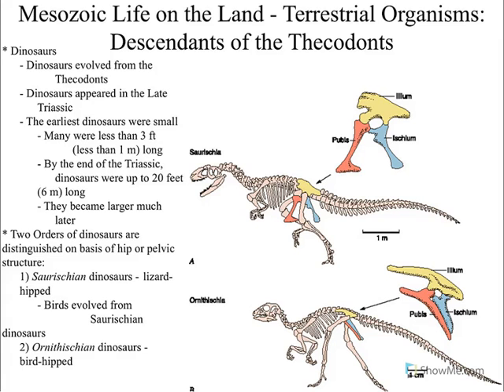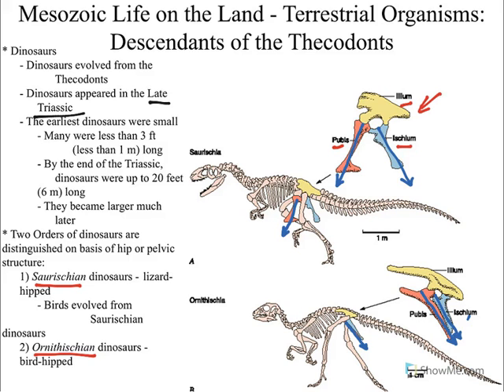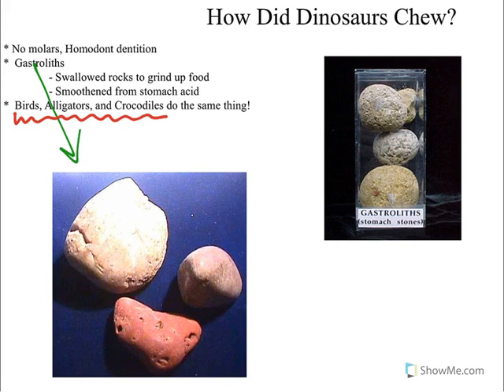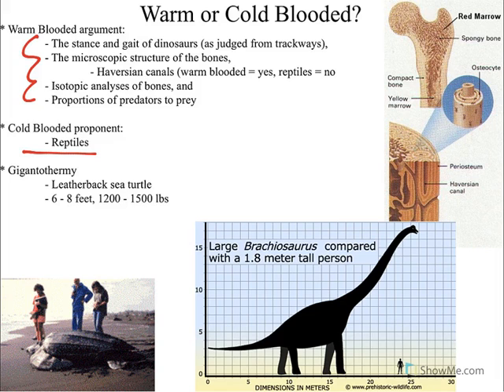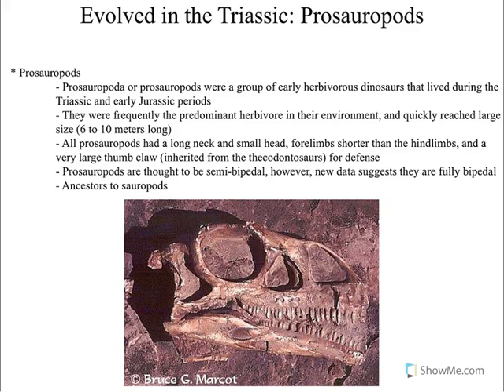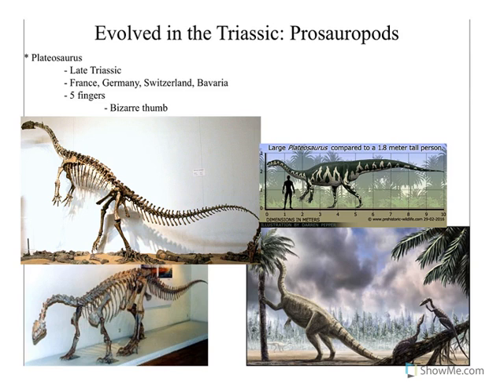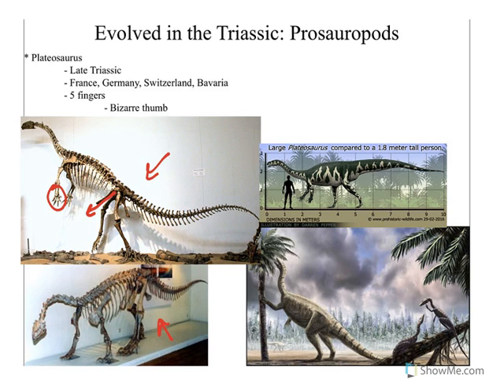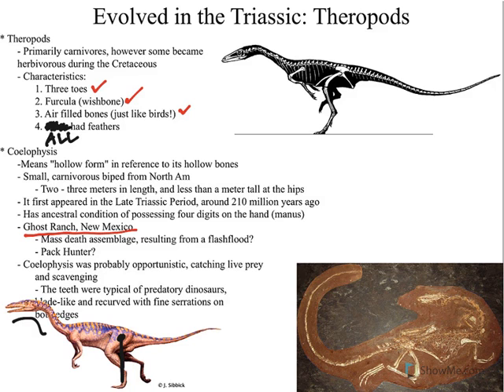Historical Geology, Mesozoic, Dino basics, Prosauropods, Theropods, Flight